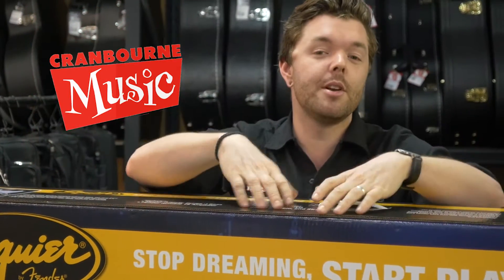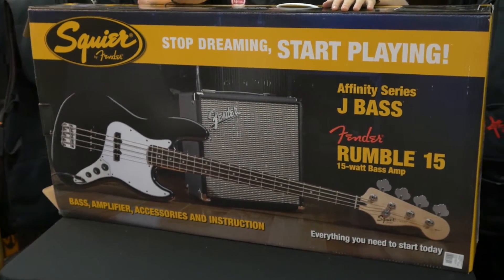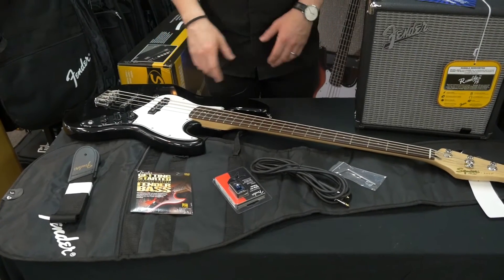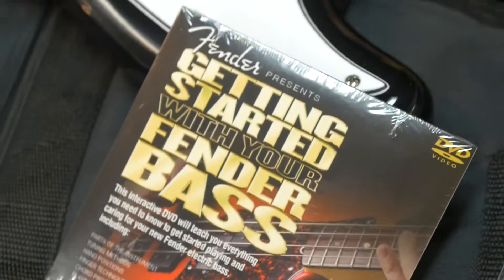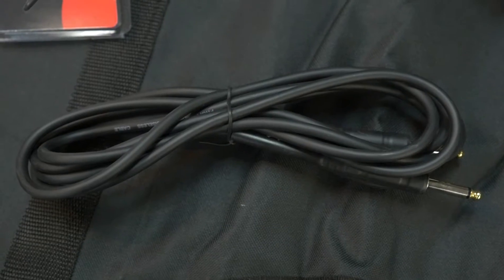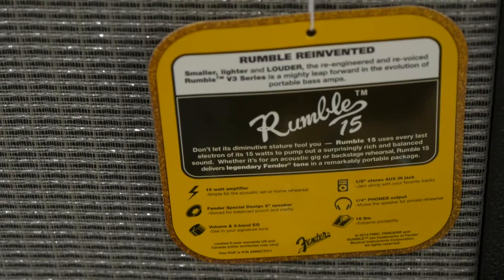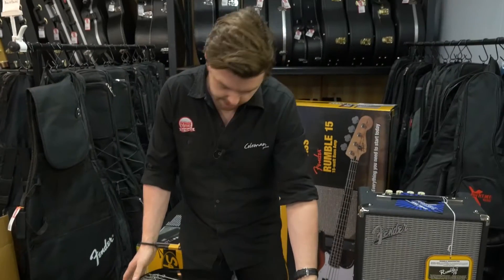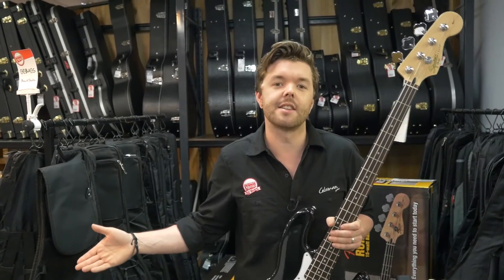Squier Affinity J Bass Pack Unboxing with Cranbourne Music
Rhys from Cranbourne Music unboxes the Squier Affinity J-Bass pack to see whats inside. Low and behold, its everything you need to get started on the bass!